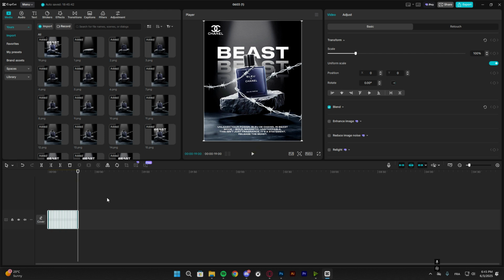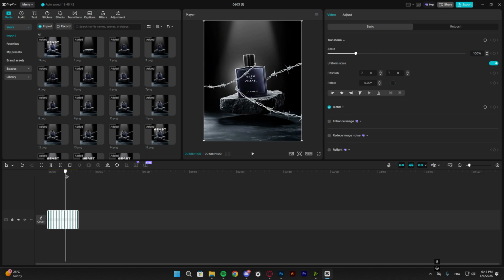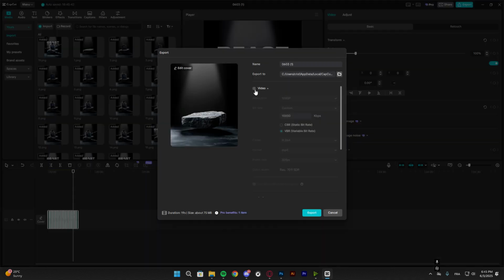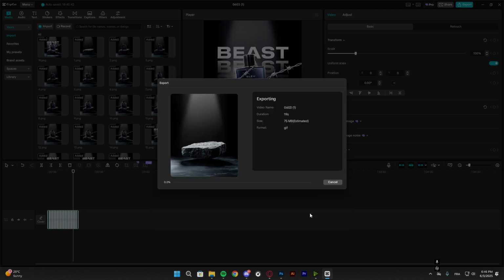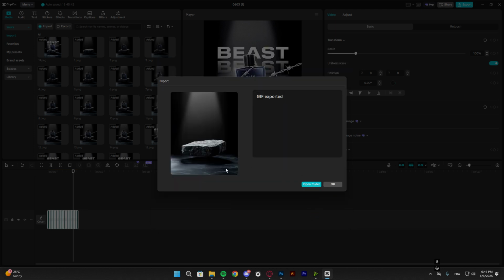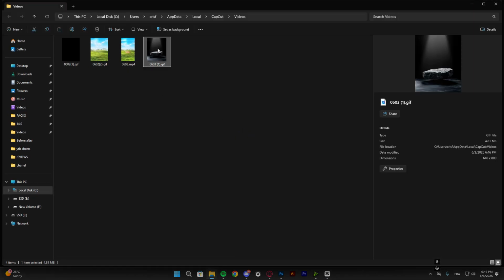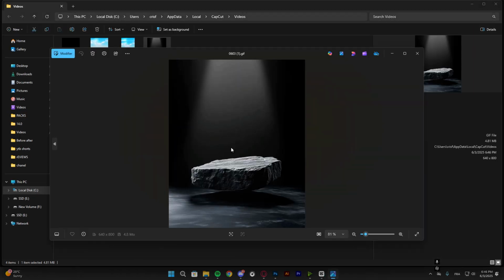How to Export GIF in CapCut PC (Step-by-Step Guide)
How to Export GIF in CapCut PC

Learn how to create your own animated GIFs with CapCut! This tutorial shows you exactly how to make a GIF in CapCut using your images. Adjust the length and export your GIF with this simple capcut tutorial.